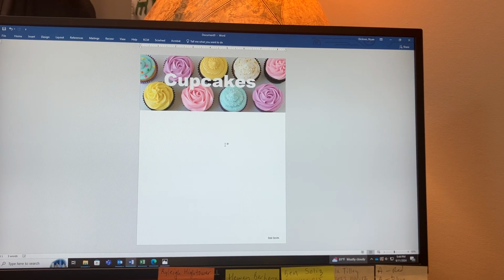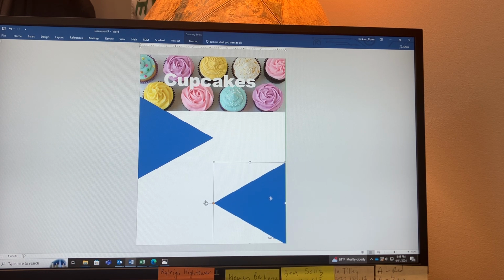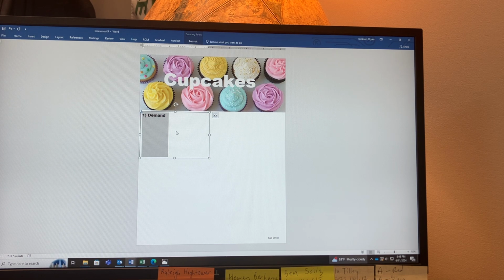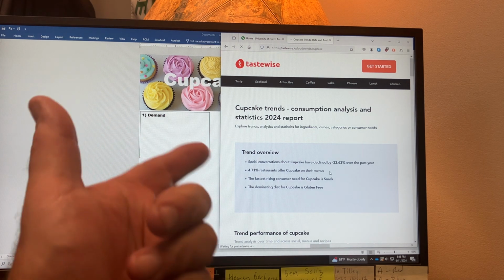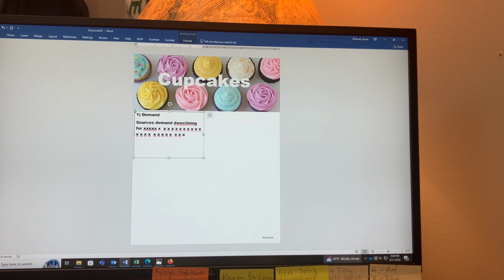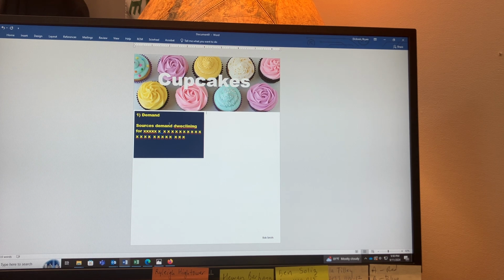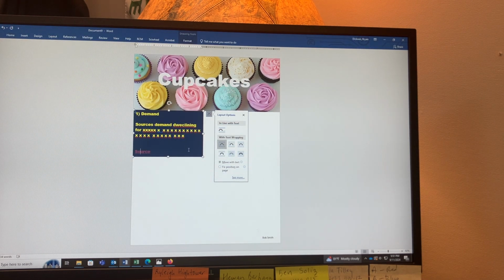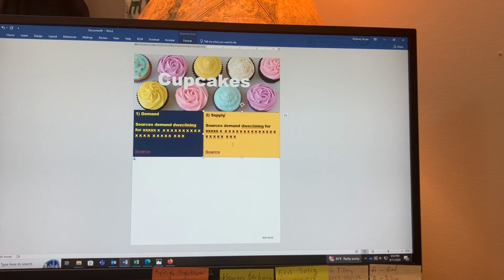Infographic Instructions 2 of 4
Explanation of the 1) Reference, 2) Demand, and 3) Supply requirements.
Sorry its blurry... :-(